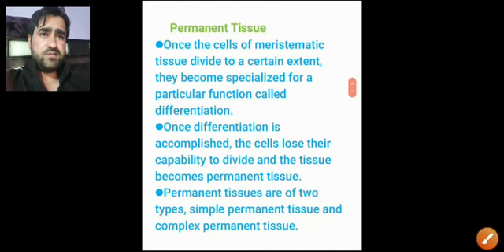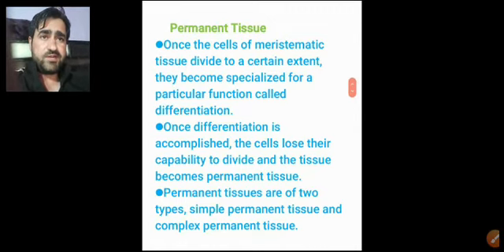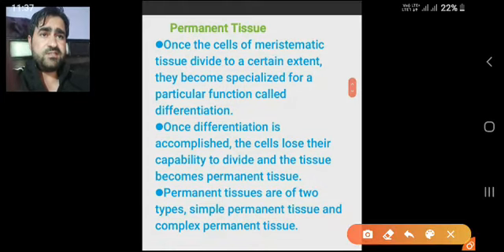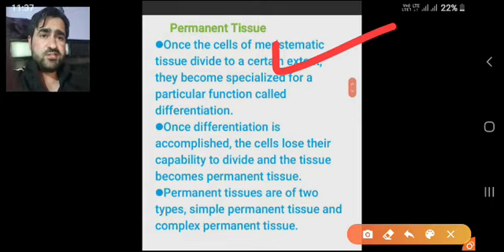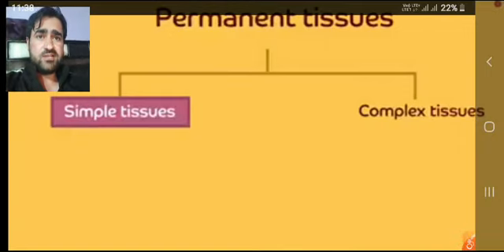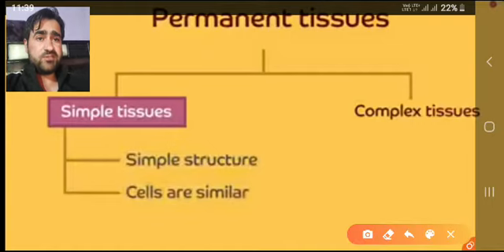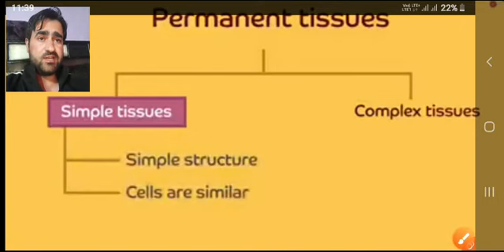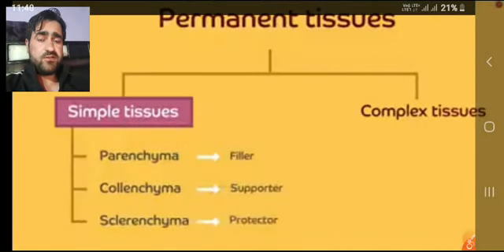28 July 2020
plant tissue
permanent tissue